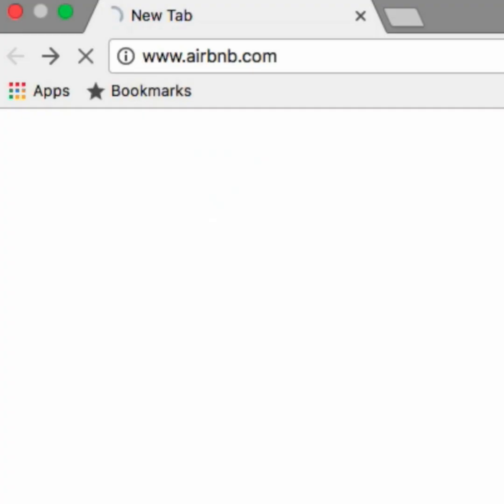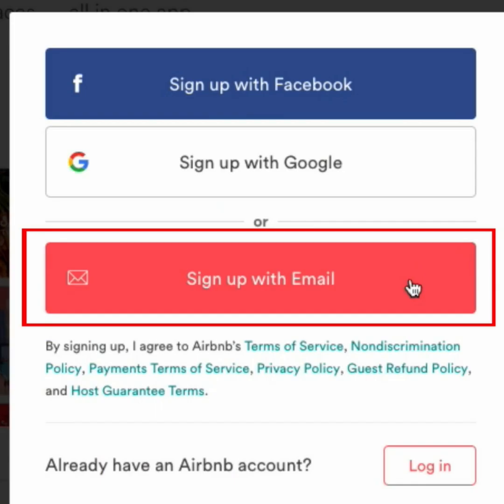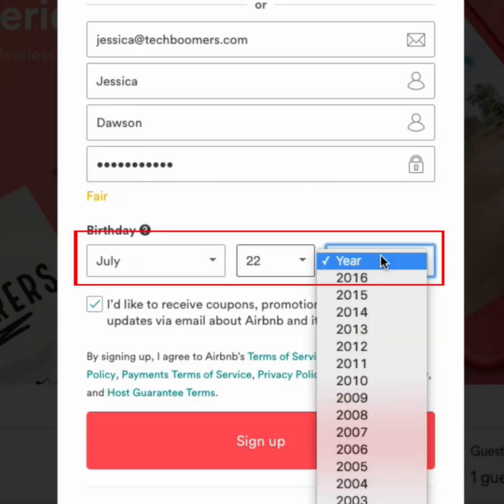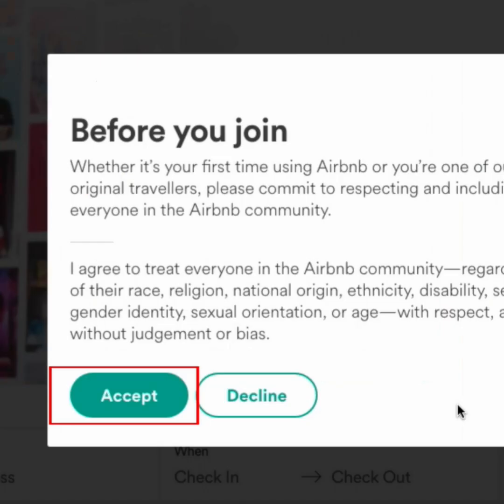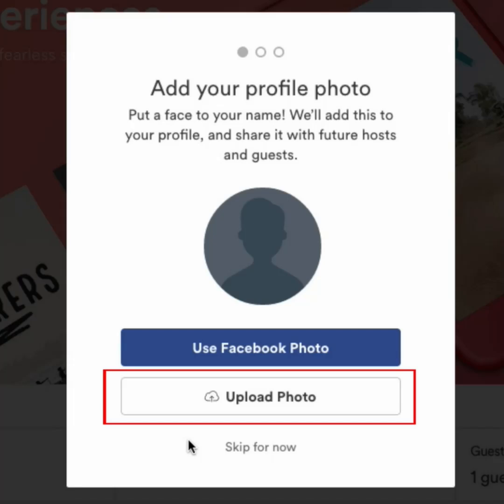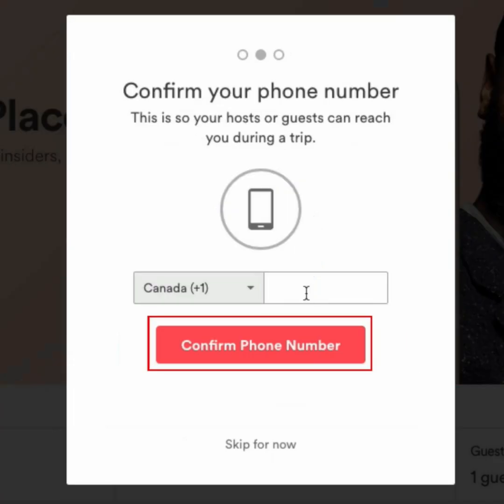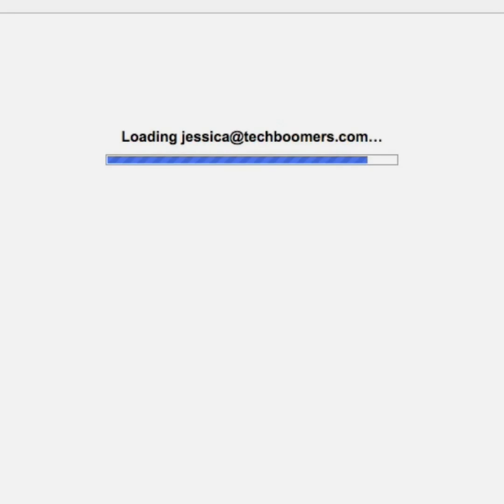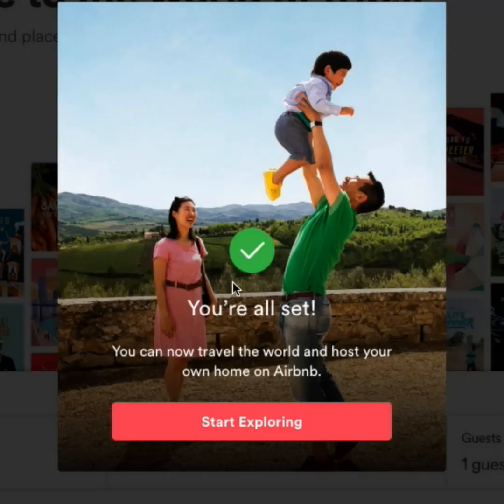How To Sign Up with Email on Airbnb 2023? Create Airbnb Account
In this video, we show you how to easily create your Airbnb account using your email. Explore a world of unique travel experiences and find the perfect home away from home.